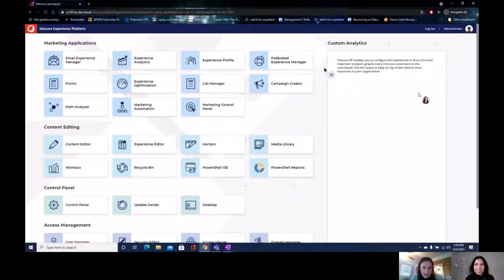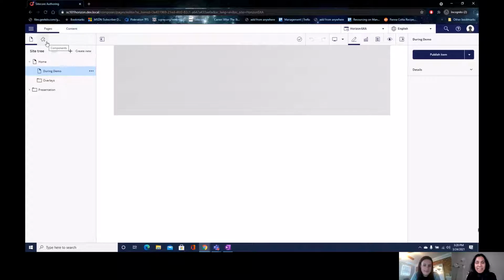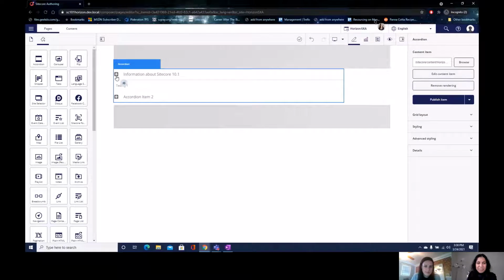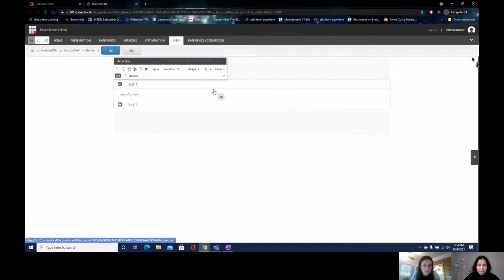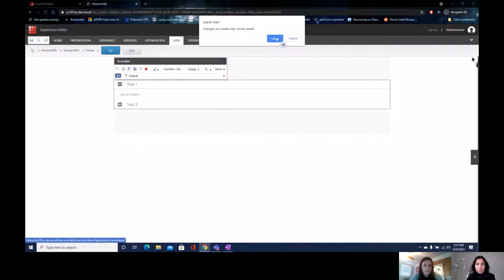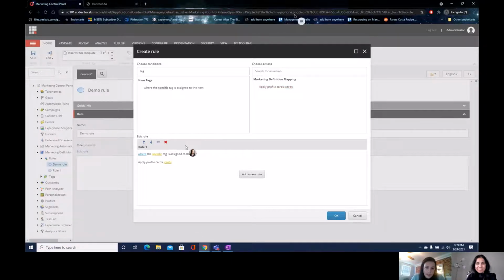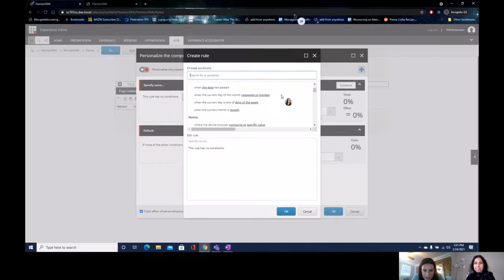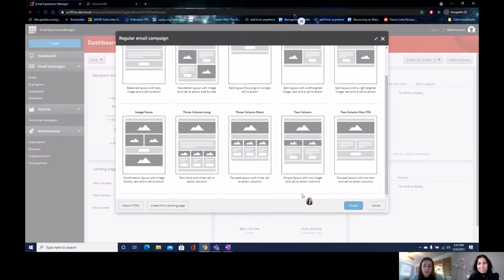Sitecore 10 1 Unboxing and Demo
Sitecore 10.1 was released at the end of February, and has some exciting features for marketers. In this video, Kaitlyn and Jaina demo each of the new features in Sitecore 10.1 and discuss their benefits to marketers.
1) Horizon and SXA: Sitecore has made some amazing enhancements to their new content editing interface - Horizon, along with the seamless integration with SXA. With Sitecore 10.1, Horizon should become the go to content editing interface for clients, making content editor and experience editor specialty interfaces only.
2) Sitecore AI: We give you a preview on Sitecore AI that can be used for content recommendations in personalization with or without manual rules
3) Bulk Profiling: We take a look at bulk profiling your content via marketing definitions
4) GeoIP: We look at the personalization rules and analytics surrounding geoip that are now free and available for Sitecore XM users
5) EXM: We display all the new email templates now available with Sitecore's Email Experience Manager
6) Forms: We create a simple form to display the new features, including a simple email submit action for lead capture.